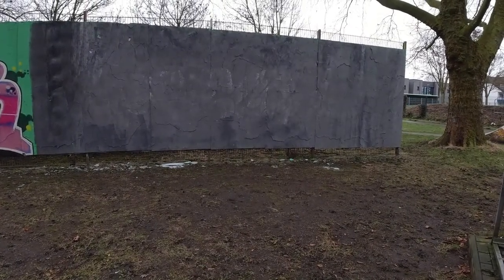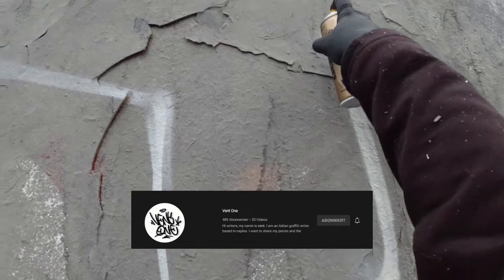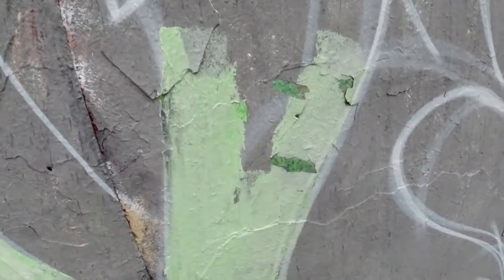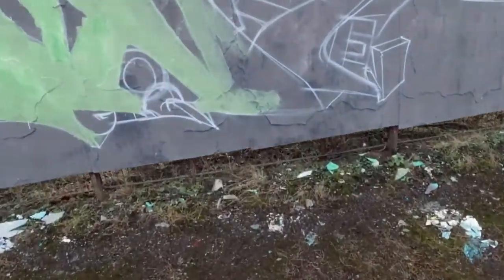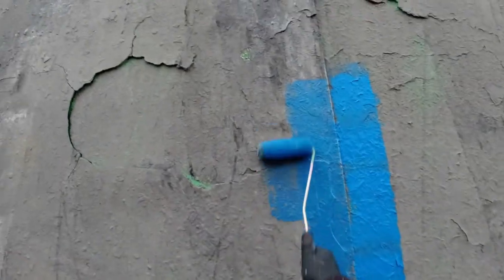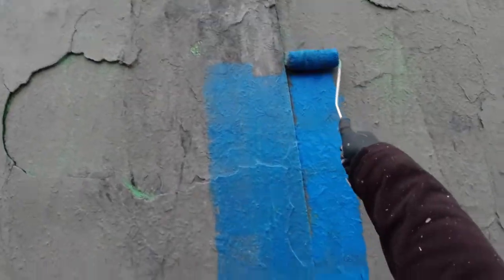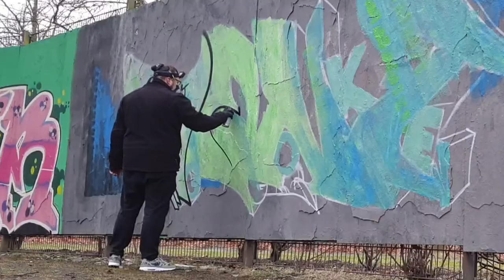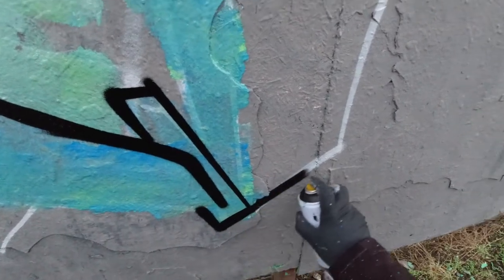Graffiti on a budget 2 | Full Color bucket paint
This is part 2 of the graffiti on a budget series and it is also a name exchange with Vent one from italy
Vent has some nice "go cheap or go home" videos so it was the only option in our exchange to paint also a cheap piece with bucket paint

Beschreibungen liest eh kein Mensch
und ich werde diesen Text immer copy pasten bis Ihn jemand bemerkt
also grüße ich meine Mama, den Kreissägenhomie, den typen der nach Bayern gezogen ist, el perverso aka fusion_walls, den kleinwüchsigen Holländer von Graffitibloq, Opa Aize und Paulaner für den Spezi Kasten den ich mit Pfand bezahlen musste

Goke.all shall perish